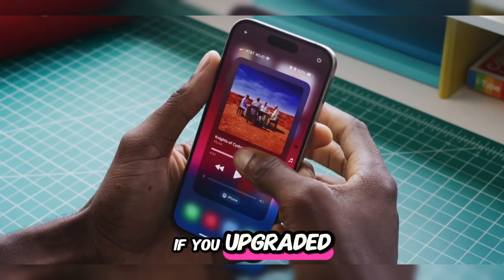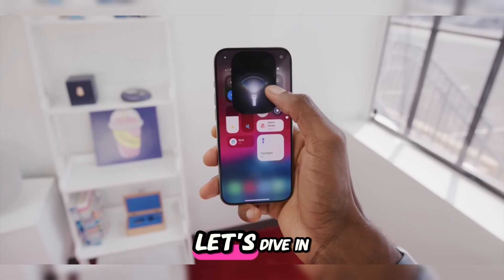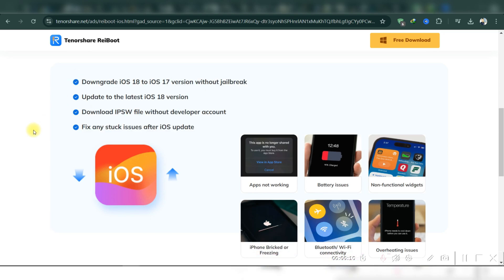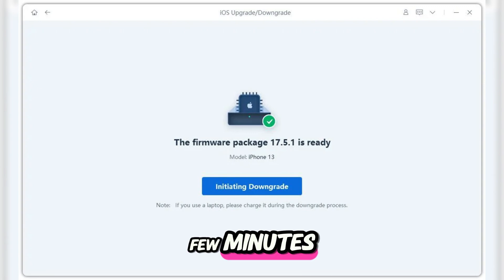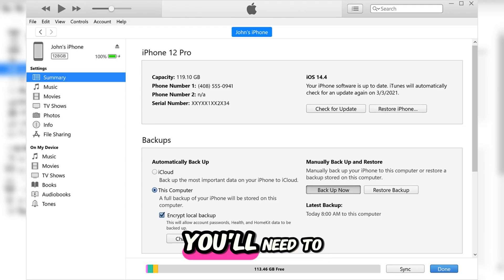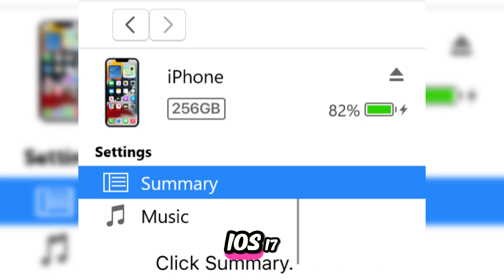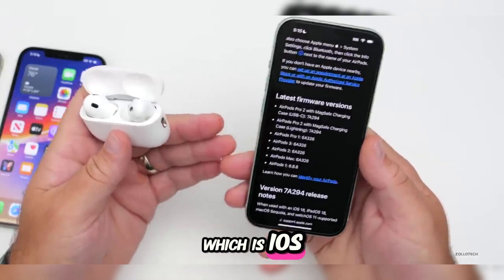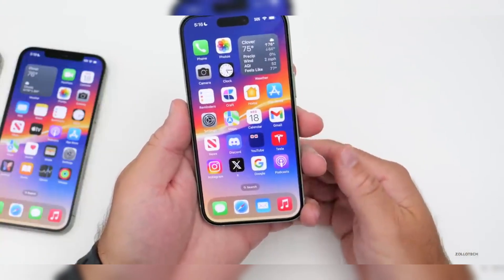How to Downgrade iOS 18 to iOS 17.6 (2024 Step-by-Step Guide)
If you're looking to switch back from iOS 18 to iOS 17.6, this guide is for you! Follow these detailed steps to safely downgrade your iPhone, so you can enjoy iOS 17.6’s stable features.

00:20 – Preparing Your Device for Downgrade
00:45 – Method 1
01:25 – Method 2
02:50 – Method 3
03:05 – Conclusion